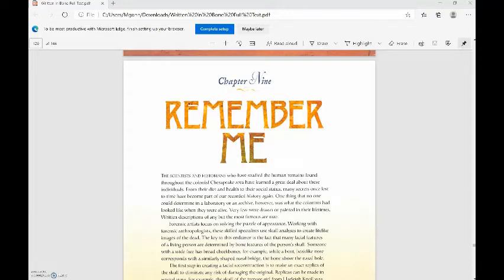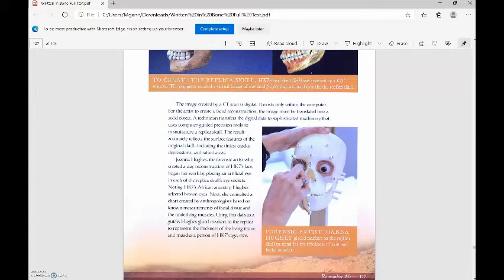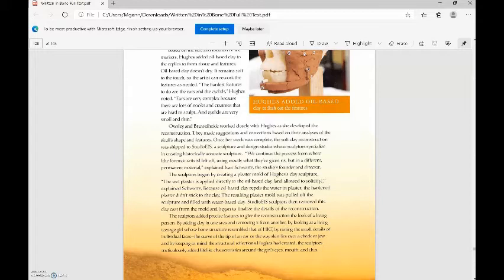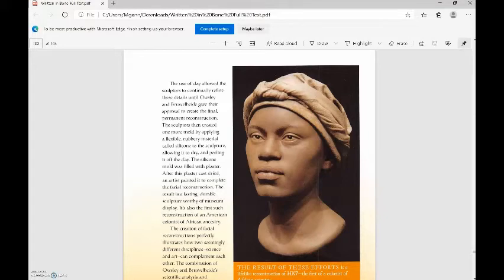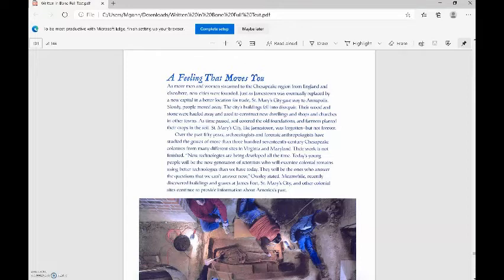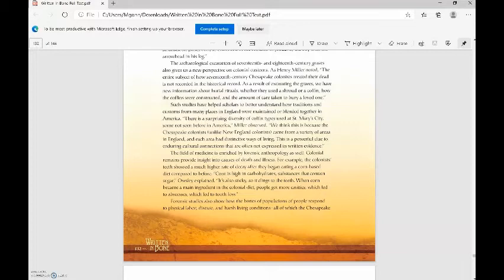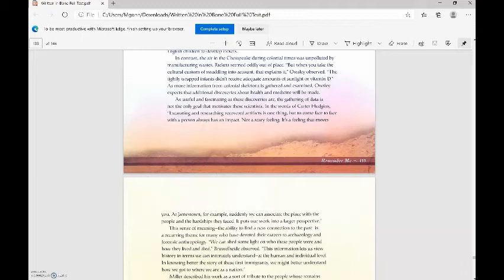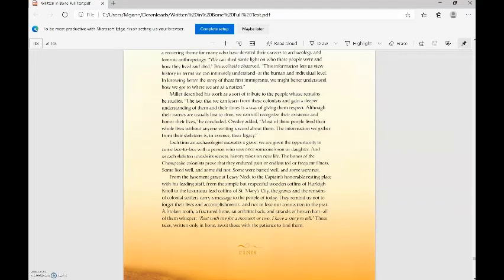WiB Chapter 9